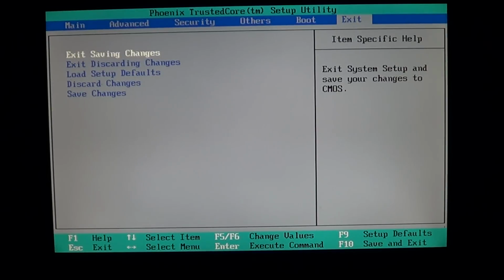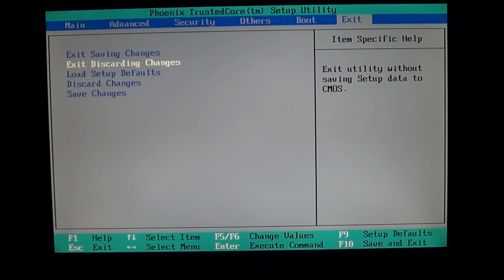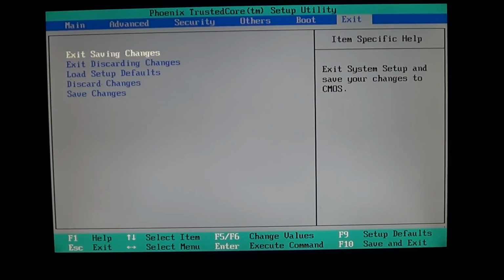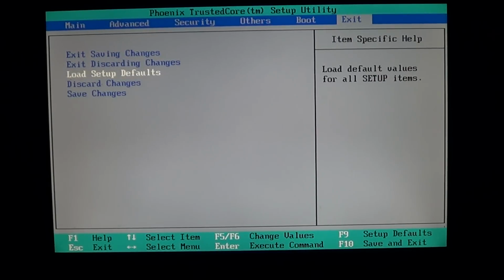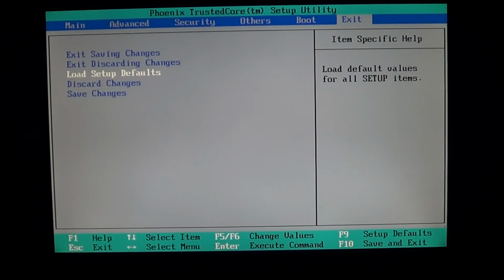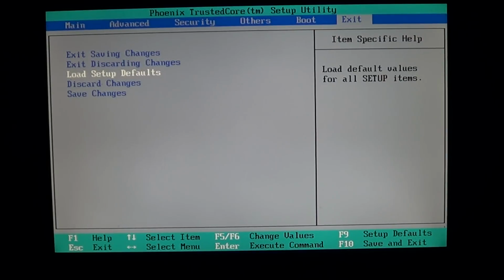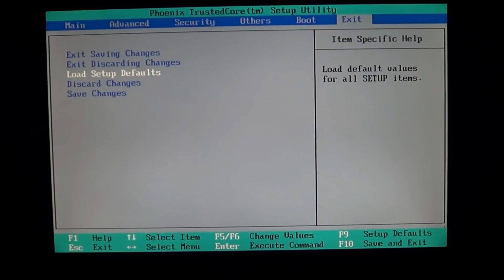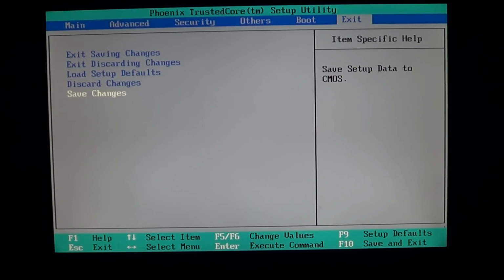PC Bios explained - Exit options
Options available before you exit bios on phoenix toshiba pc